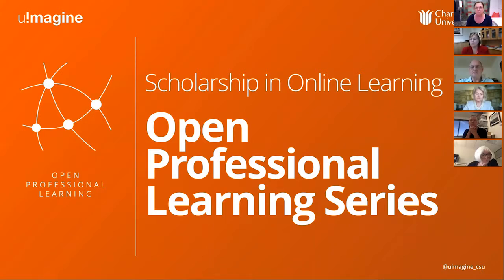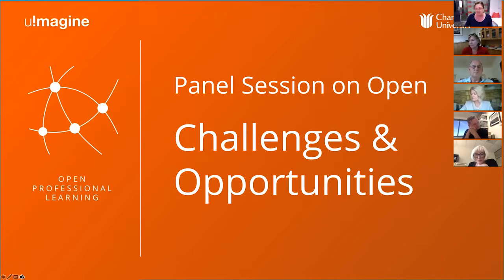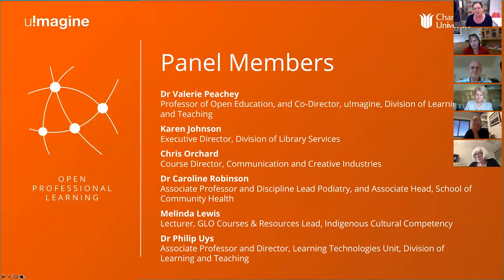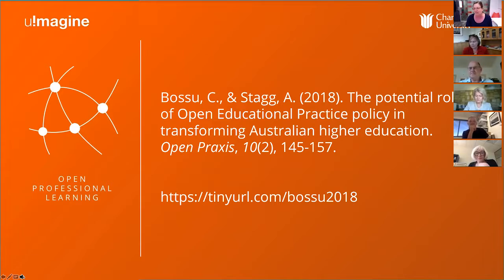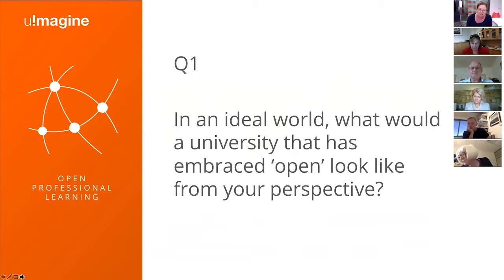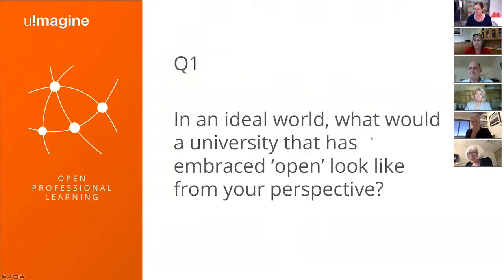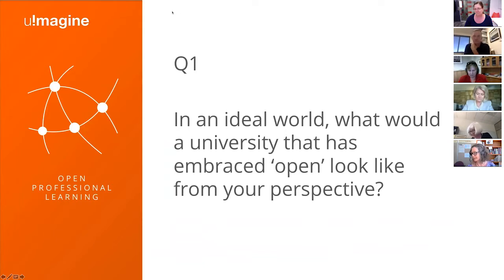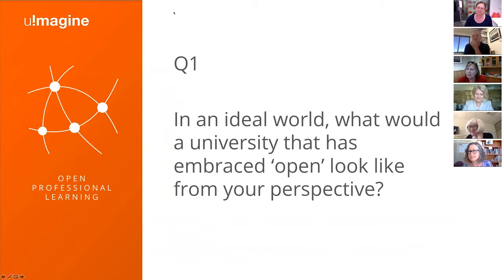Open Panel - Question 1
In this session on open education, a select panel will discuss challenges and opportunities from different vantage points including design, marketing, and academic.

This is Part 1 of 3 from the panel session. The question discussed in this video: "In an ideal world, what would a university that has embraced 'open' look like from your perspective?"